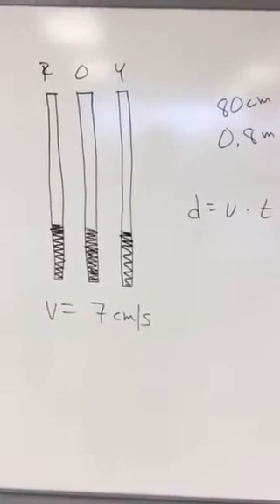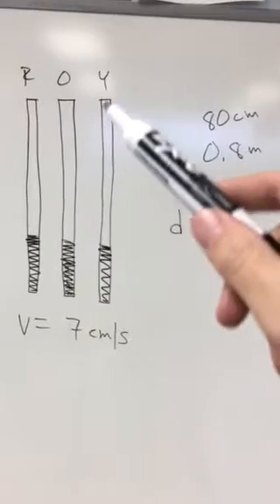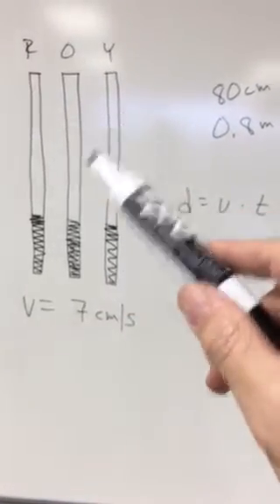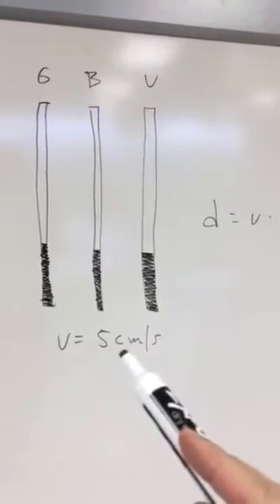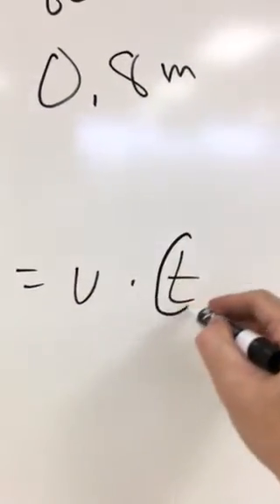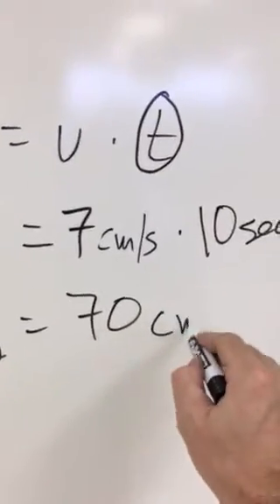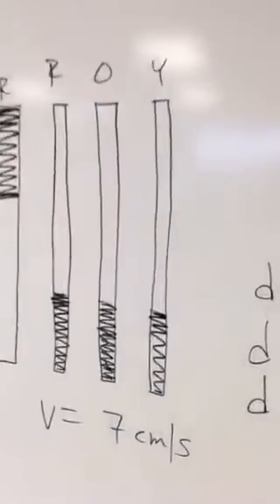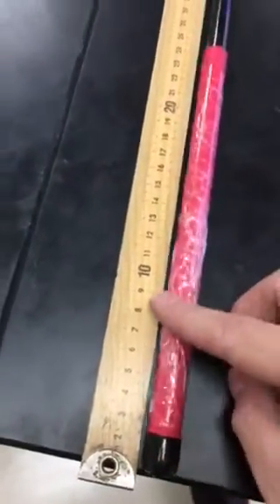Bubble Tubes 2